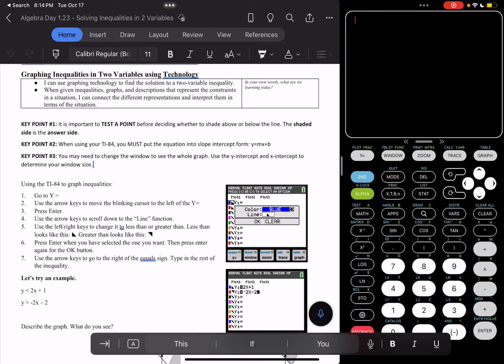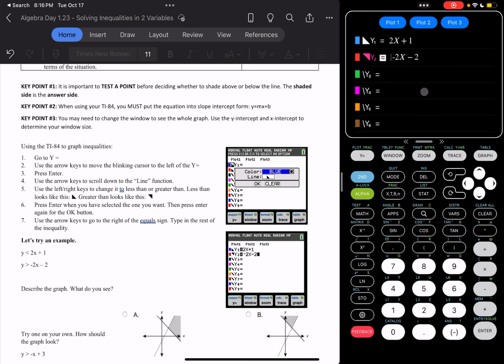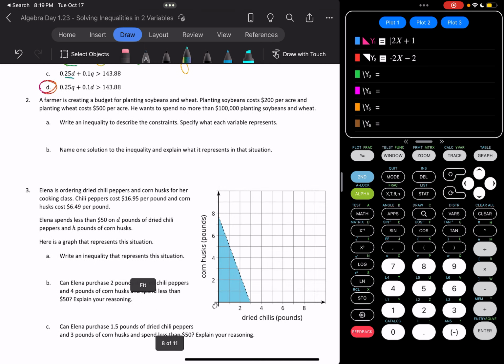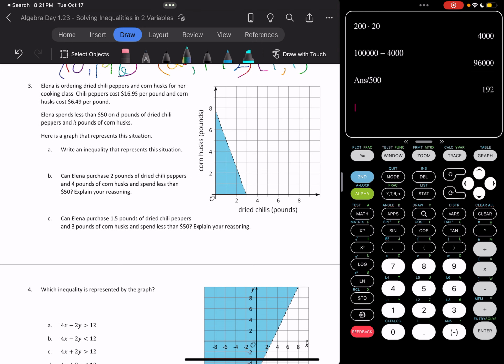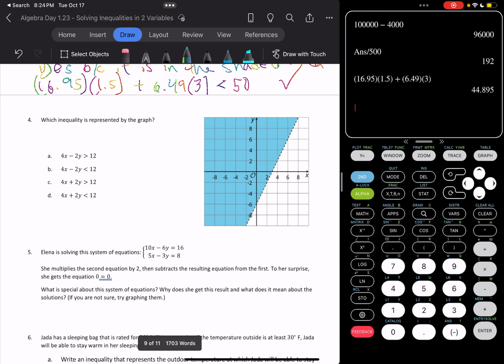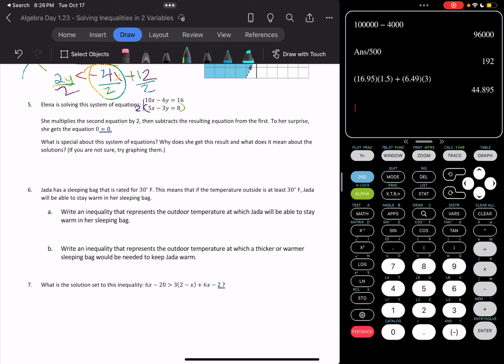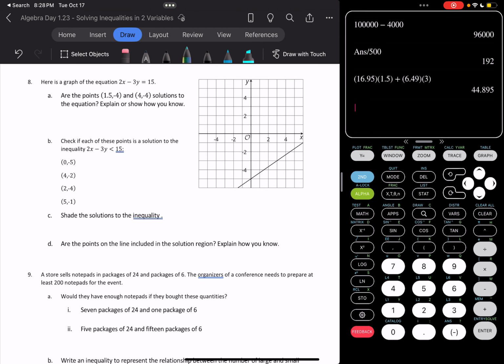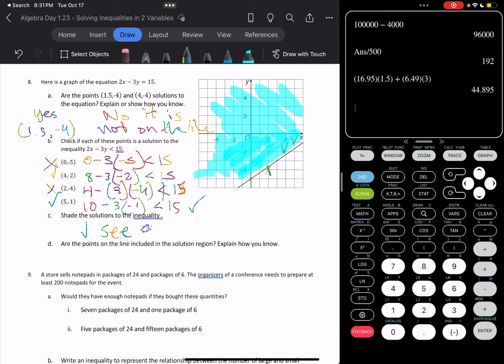HW 1.23 ~ Using Graphing Technology in Situations